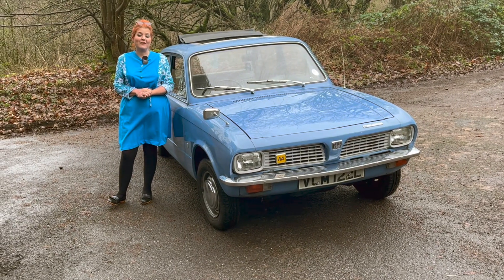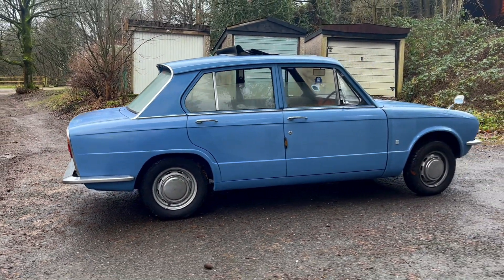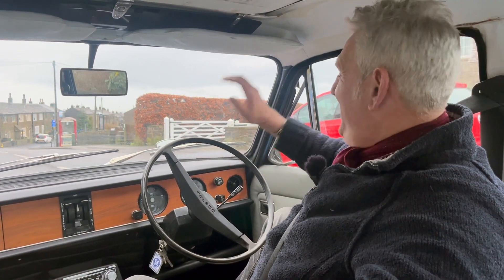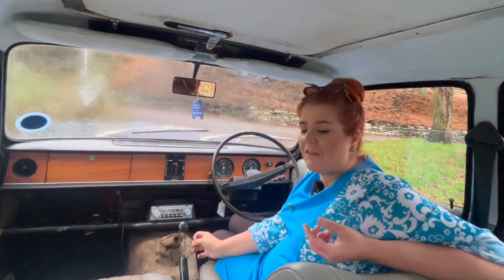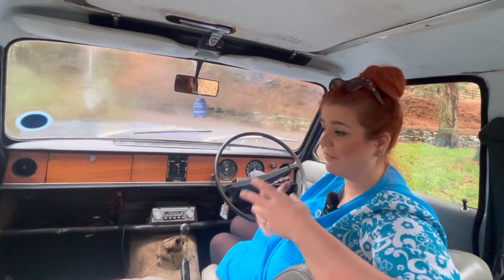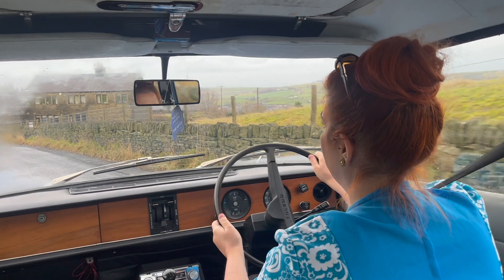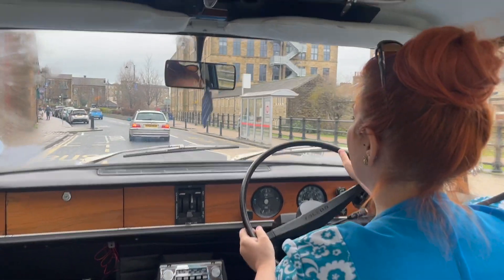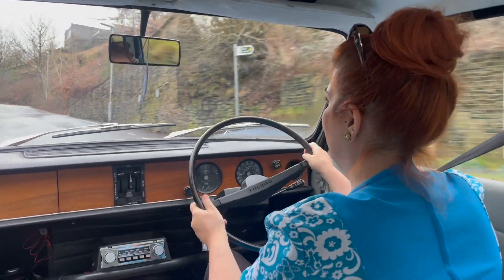Triumph Toledo - the budget 70s classic car you need to own!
Today's video features the Triumph Toledo - a budget classic car which is a great starter classic and still an affordable classic car for many.

1970 saw Triumph, now part of British Leyland, step into a new some said more ‘logical’ era where the saloons on offer just made a little more sense.

You had the new Toledo, which came in as a middle point between the slightly dated Herald and the soon to depart 1300, the 1300 was replaced by the 1500 and then a couple of years later in 1972, the range was complemented by the Dolomite.

Whilst the meatier 1500 sported a long stroke version of the 1300 engine as used in the FWD drive car from the 60s, the Toledo used the 1300 engine as used in the FWD car and the Herald.

Some might say, why not develop a new engine, but as with many 70s cars, a perfectly adequate engine option was carried over in favour of updating body styling instead. Plus, if you wanted more power, you were steered toward the 1500 on the forecourt.

The 1300 engine delivered 58bhp, which came in as a power reduction from the 61bhp advertised on the 1300 FWD. This was put down to the conversion to the DIN standard for power output.

Interestingly, Triumph saw the Toledo as the car with potential; it was a unit to develop upon and provide brilliant new opportunities.

We talk a little of it in the car later on, but although you see few changes outwardly to the car, there are enormous changes underneath which were made to take the 1300 FWD design to one which befitted RWD functionality.

For example, the floor pan had to be completely rejigged to take the propeller shaft and live rear axle - and there was a large and deep front sub-frame, which was also used on the 1500…despite it being a FWD car.

All this investment and engineering prowess really does lend weight to the fact Triumph thought this was the car they’d do a lot more with.

As the 1500, Triumph saw that staying ‘as is’ - a bit like the 1300 before it.

Today, a fair few of the Triumph saloons survive. They’re hardy, they’re useful and they’re practical. But who owns a car like this? I hand over to Kev, a channel regular and the owner of this vehicle, who has owned 1300s, 1500s and Toledos since the 80s.